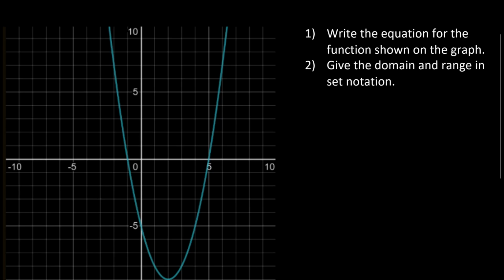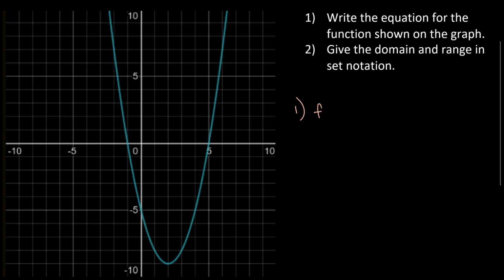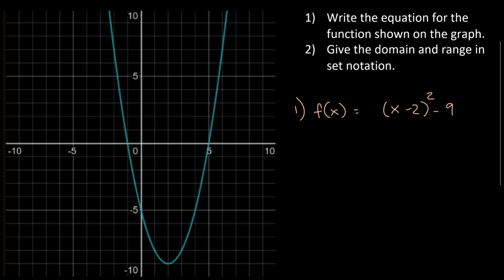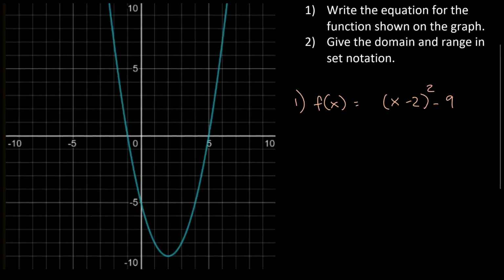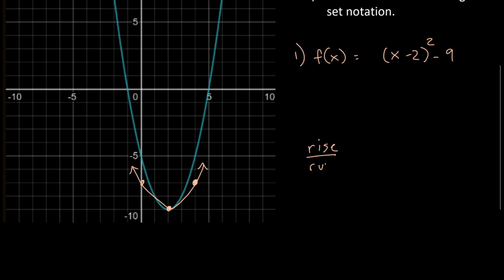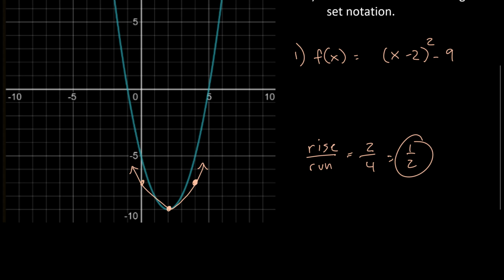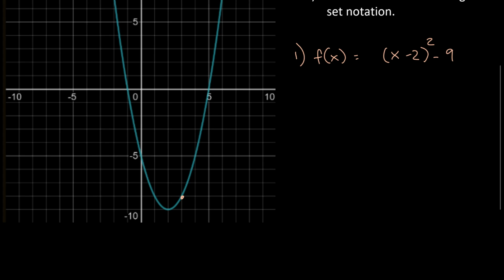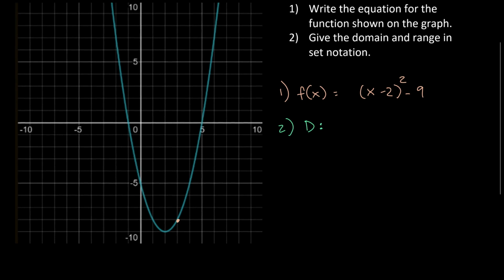Quadratic Transformations Warm Up